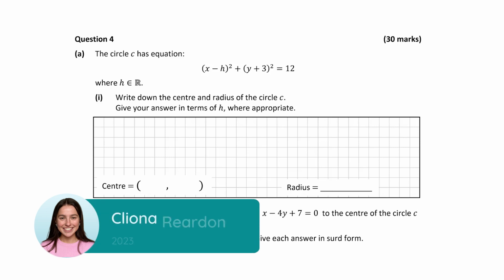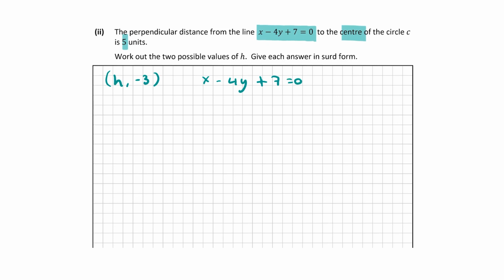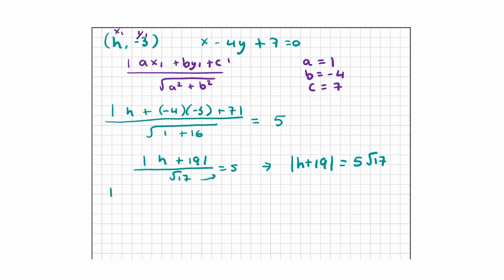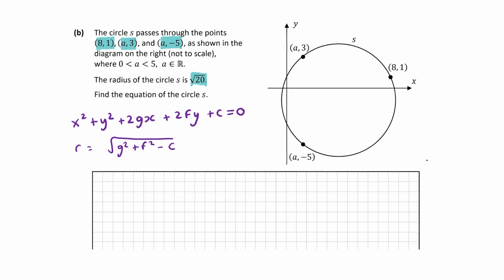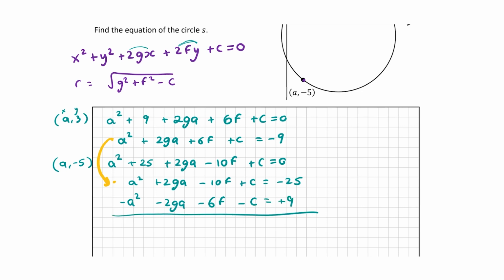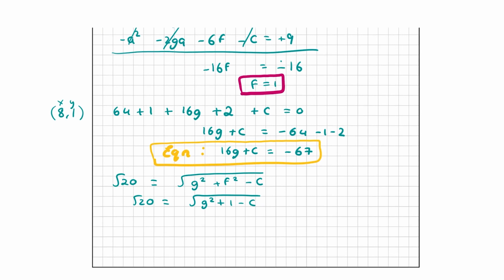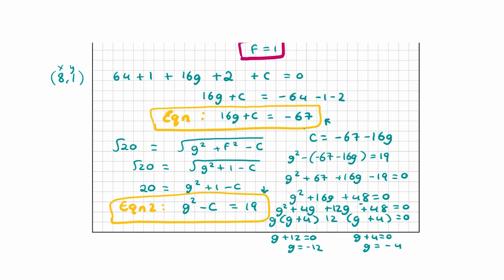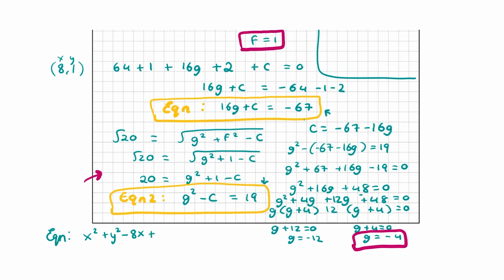Coordinate Geometry | Solution to 2023 Paper 2 Question 4 | Leaving Cert Higher Level Maths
Watch Cliona walk through this question to show you how to get full marks.

*Timestamps*
00:00 Introduction
00:11 Part (a)
04:26 Part (b)